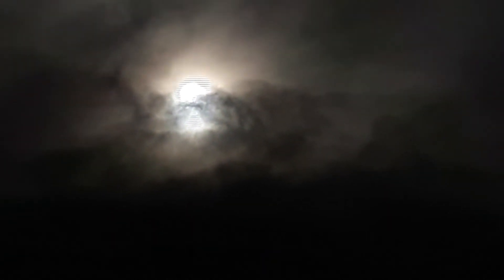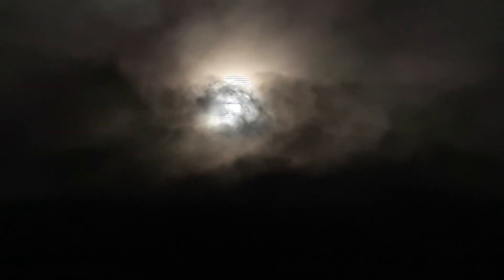2 suns simulated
the strangest thing, zoom in as you go...not only can you see the 2 sun's and light sources it's clear they are simulated or something, hidden planes very quiet in and out chemtrailing as always! as the planet came over